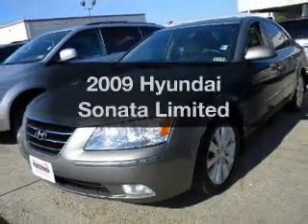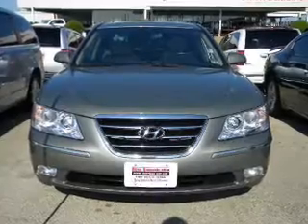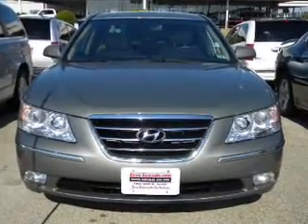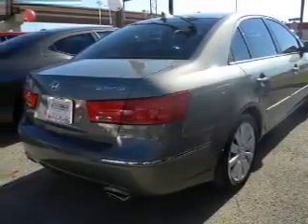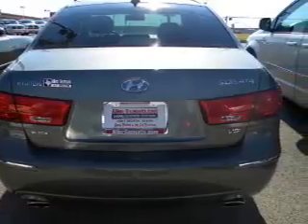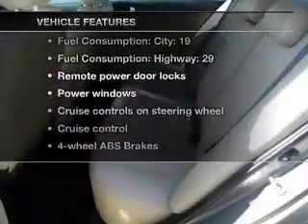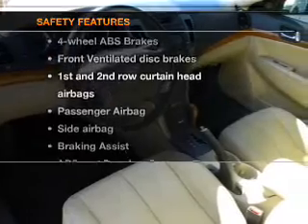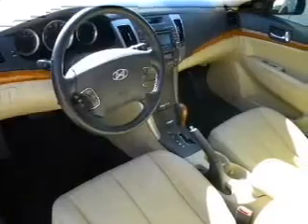2009 Hyundai Sonata - North Richland Hills TX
Year: 2009
Make: Hyundai
Model: Sonata
Trim: Limited
Engine: 3.3 liter 6 cylinder 24 valve
Transmission: 5-Speed Automatic
Color: Green
Mileage: 32237
Address:
7740 North East Loop 820